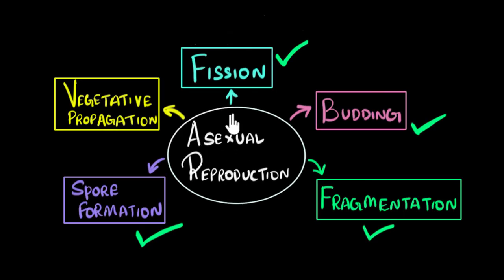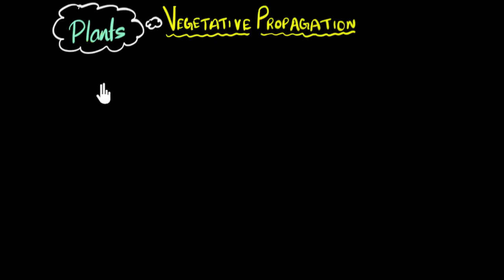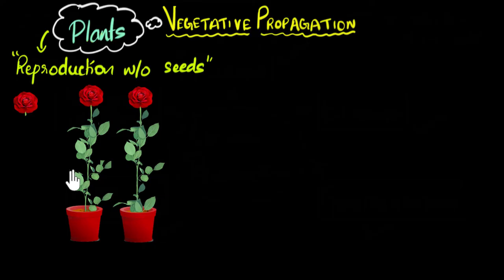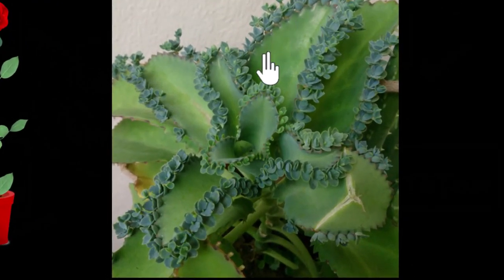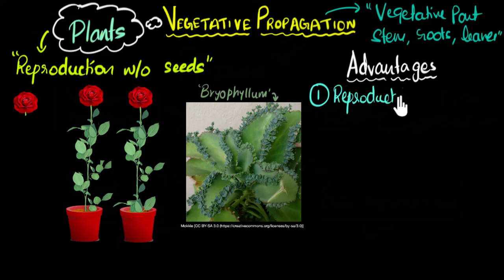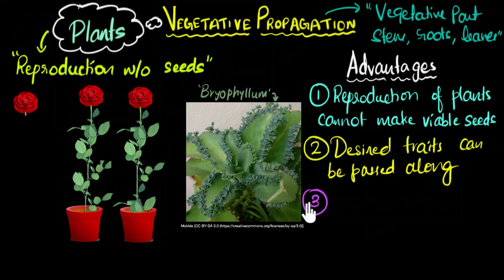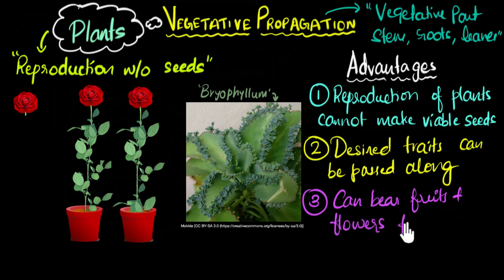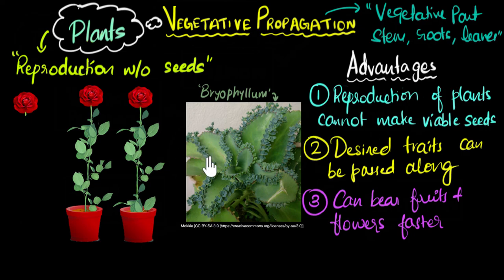Vegetative propagation (& advantages) | How do organisms reproduce | Biology | Khan Academy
Let's explore vegetative propagation with examples & advantages.